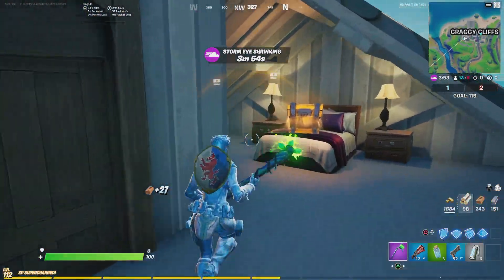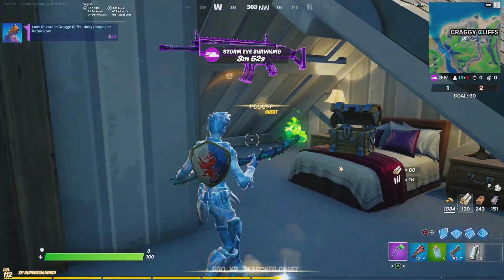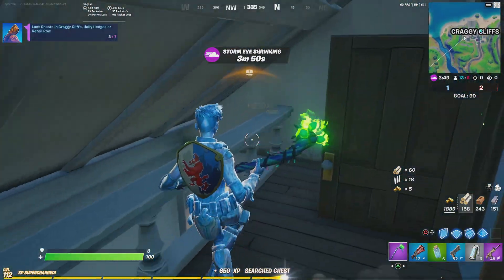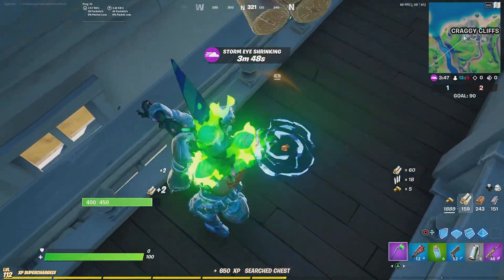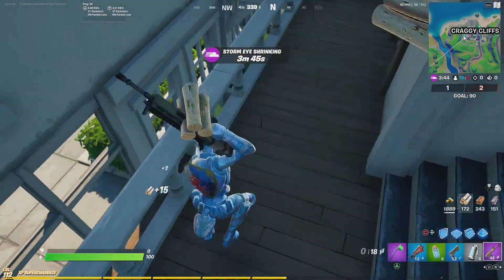Eliminations with rare weapon or Greater - Fortnite Challenge Guide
how to get eliminations with rare weapons or greater